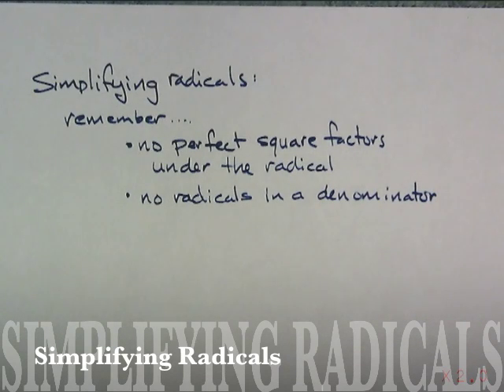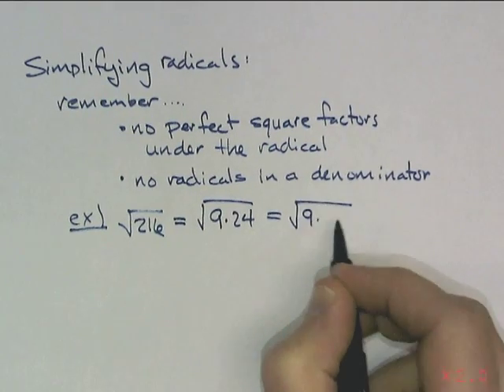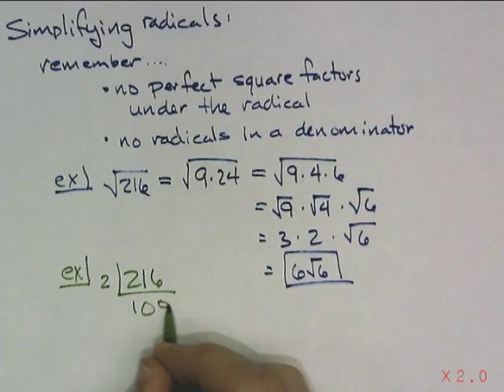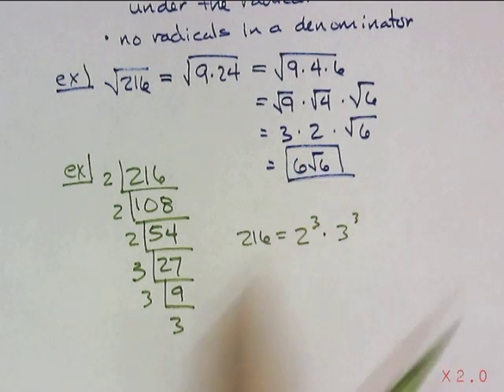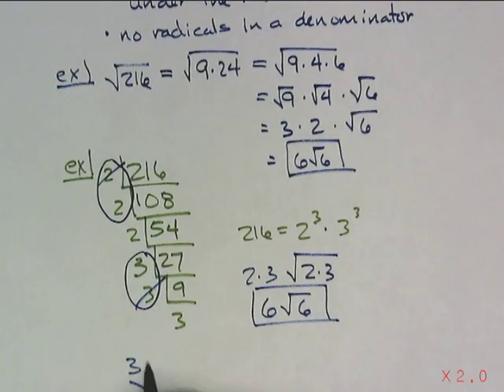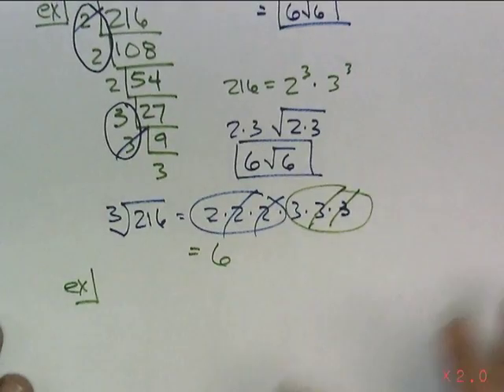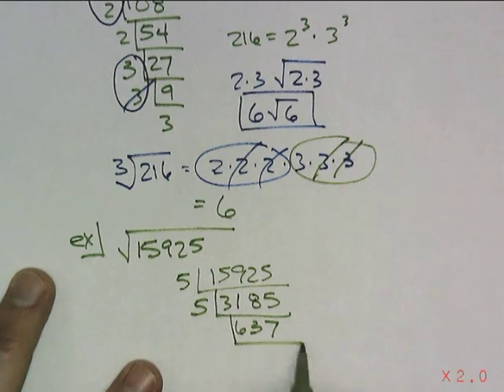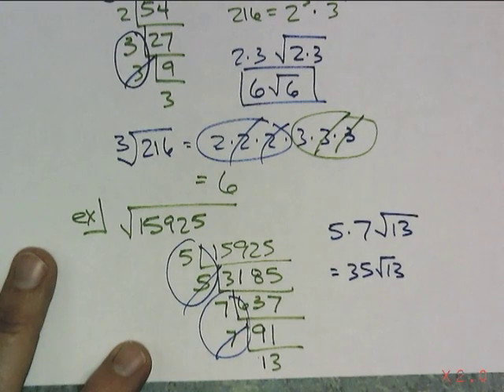Simplifying Radicals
Simplifying a radical by writing out prime factorization